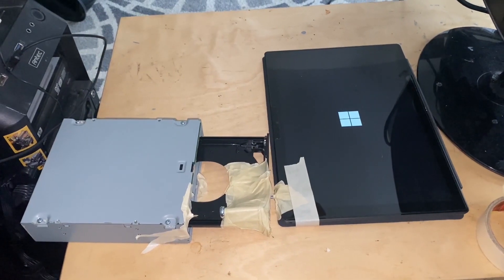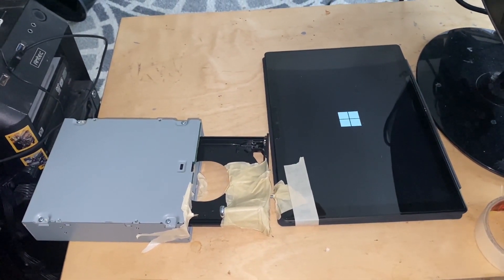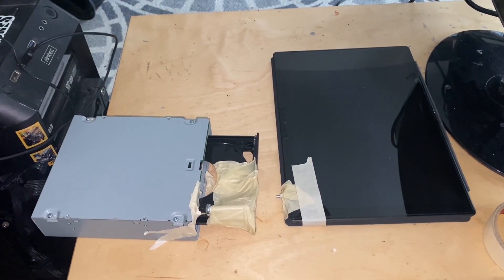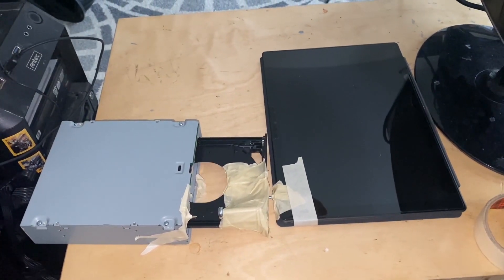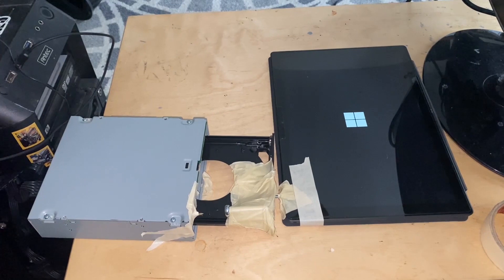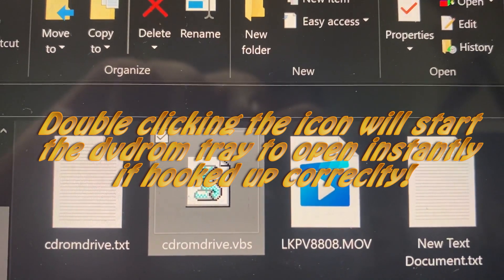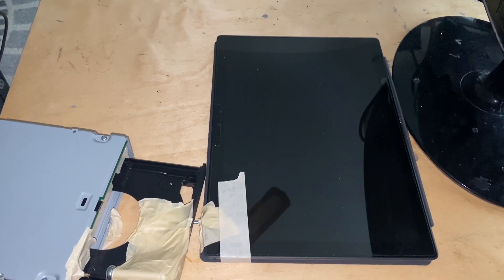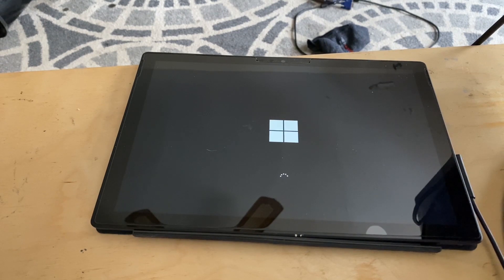Surface pro 7 Review (boot loop fix)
I bought a Surface Pro 7 and an corrupt update bricked it! This video shows how to fix the problem!

Script info for notepad involving opening your dvd rom repeatedly on at home pc: